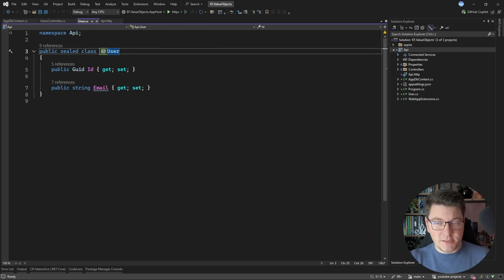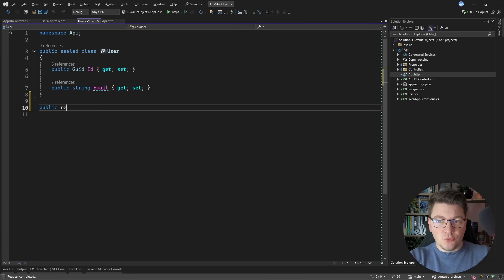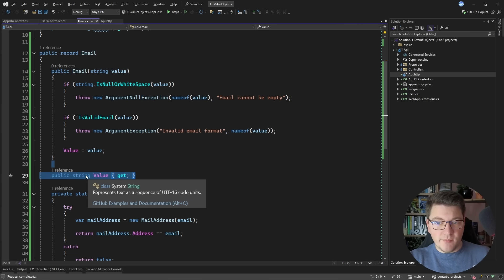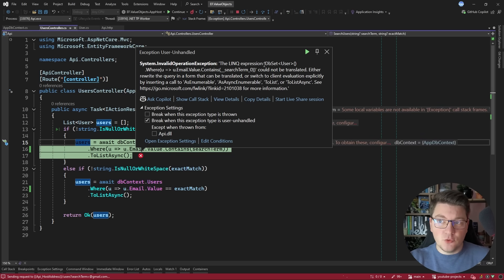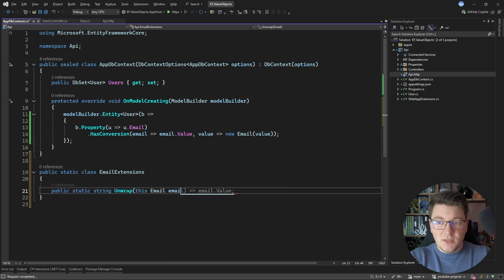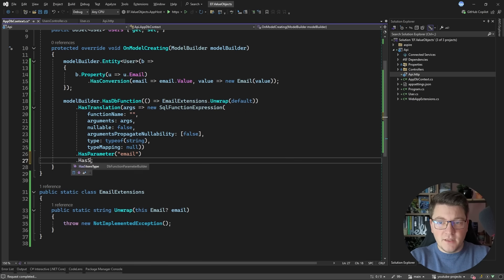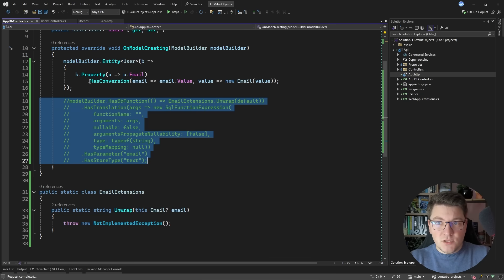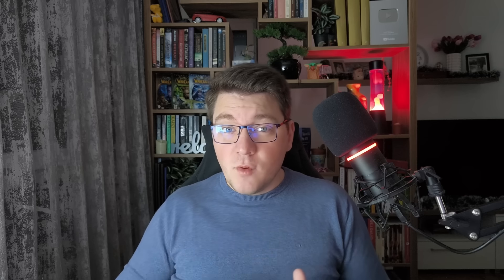The CORRECT Way to Handle Value Objects in EF Core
In this video, we dive deep into a common but frustrating issue with Value Objects in Entity Framework Core that's causing developers headaches worldwide. Starting with basic query operations, we'll explore why traditional Value Object implementations can break your LINQ queries and lead to the dreaded InvalidOperationException. You'll learn the step-by-step process of implementing Value Objects correctly, understand the root cause of the problem, and discover multiple solutions, including the recommended EF Core approach. Whether you're building a new application or maintaining legacy code, this guide will help you avoid the pitfalls of Value Object implementation in your Entity Framework Core projects.

Chapters
0:00 Querying without Value Objects
1:55 Implementing Value Objects
5:10 THE PROBLEM
6:03 Solving this with EF Core
9:48 Alternative solutions